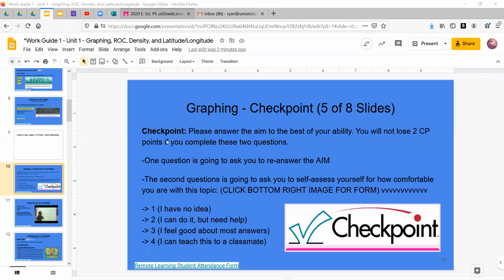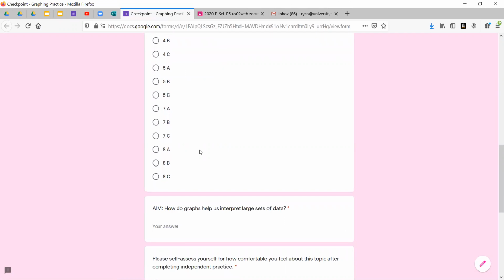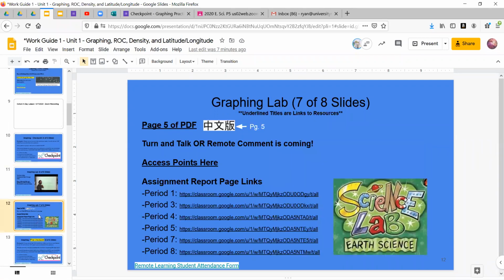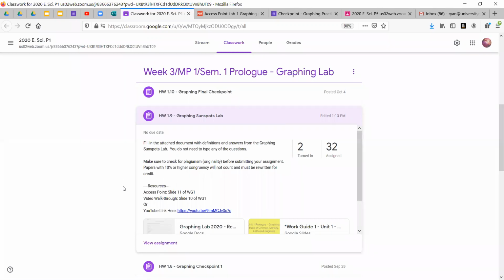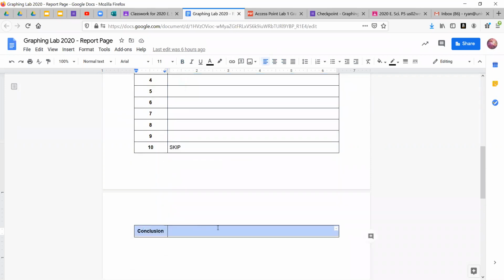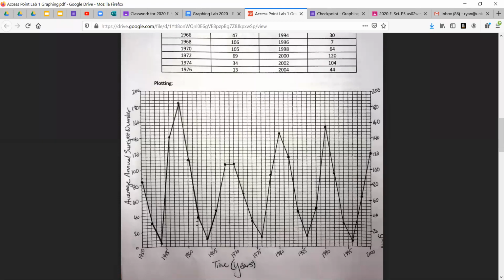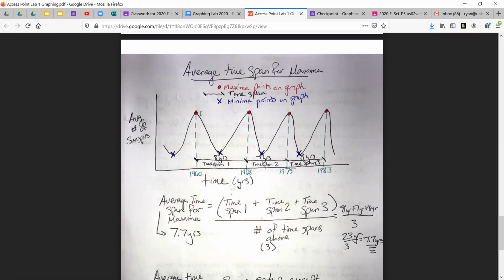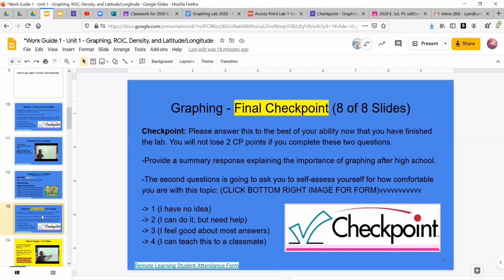Graphing Sunspots Lab Absentee Lesson on Zoom 2020 10 6